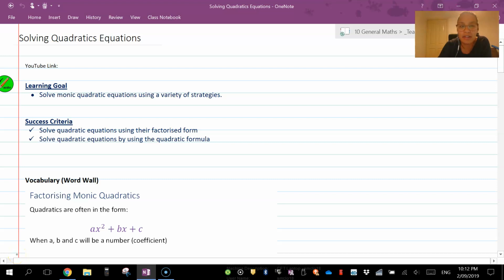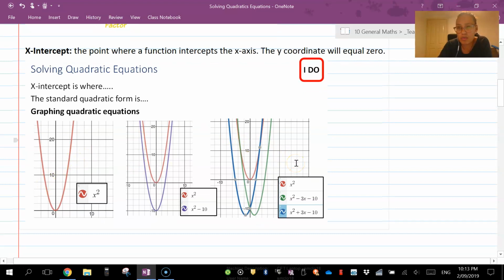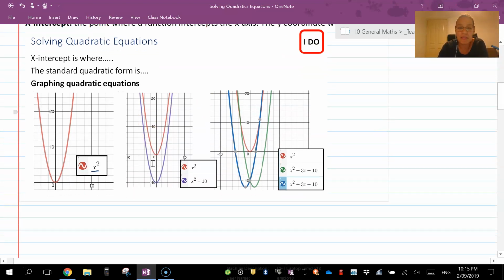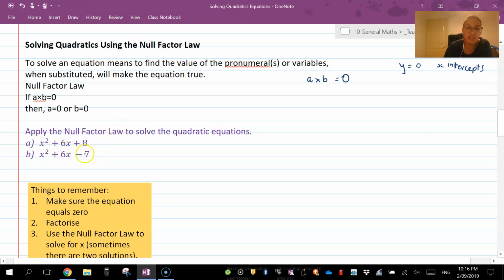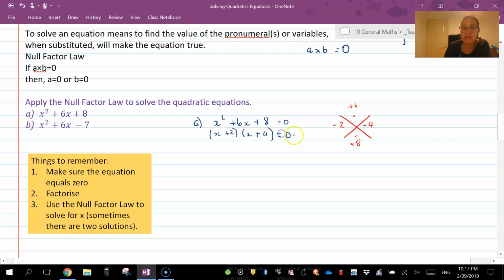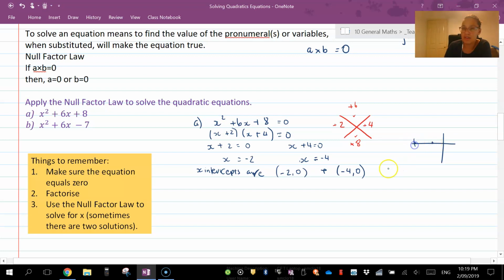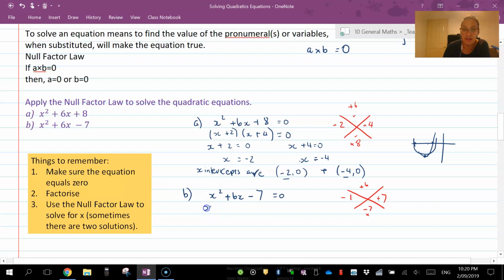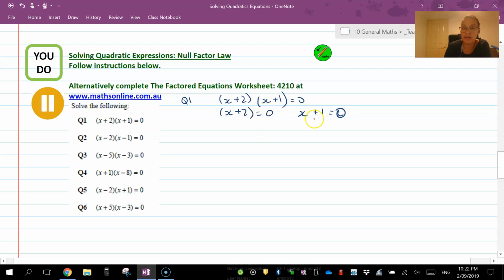Using the Null Factor Law to Solve Quadratics